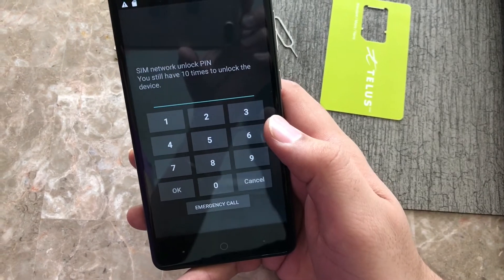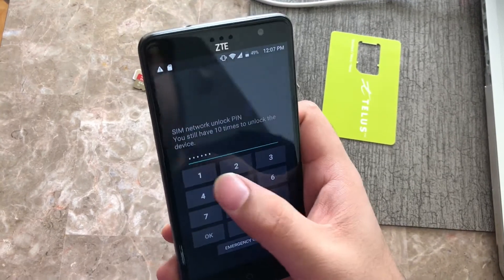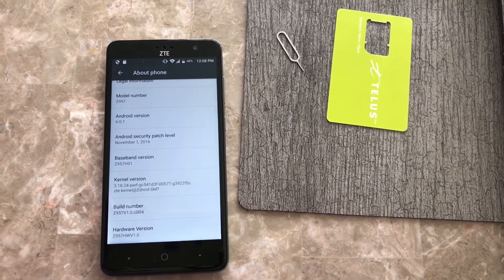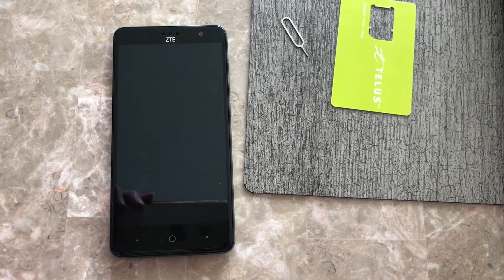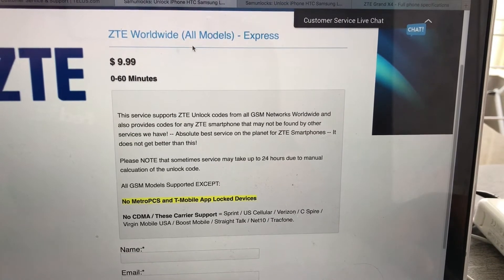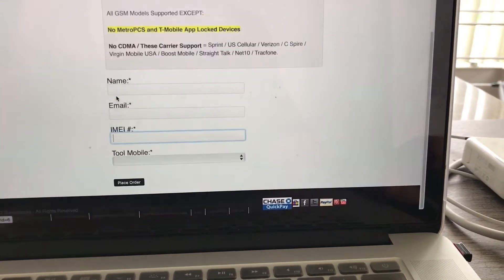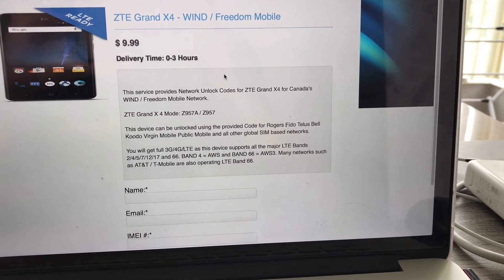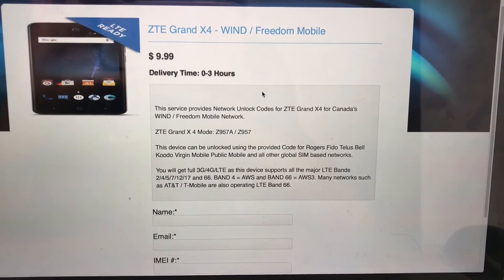How to SIM Unlock ZTE Grand X4 - Network Unlock - Cricket - Freedom Mobile - WIND - Code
Quick Tutorial on how to unlock your ZTE Grand X 4 from Cricket / Freedom Mobile / WIND Mobile and many more networks!